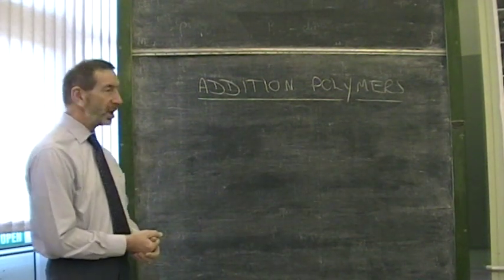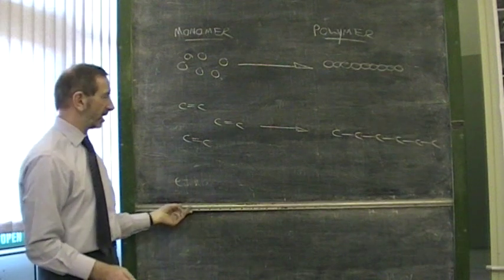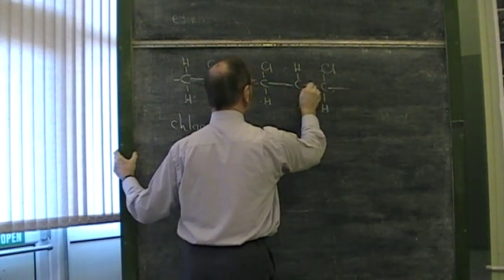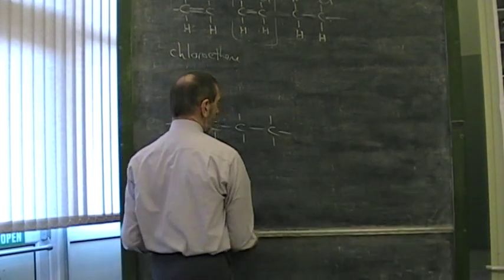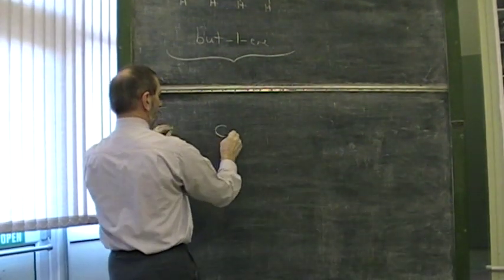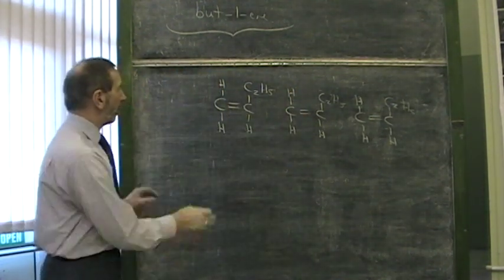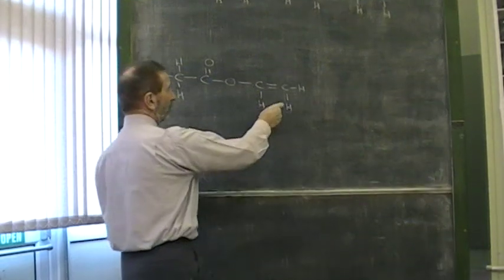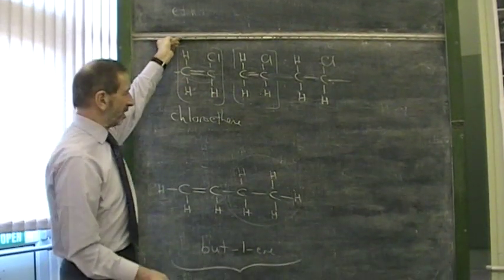SQA Higher Chemistry- Unit 2 Lesson 10 (Addition Polymers)